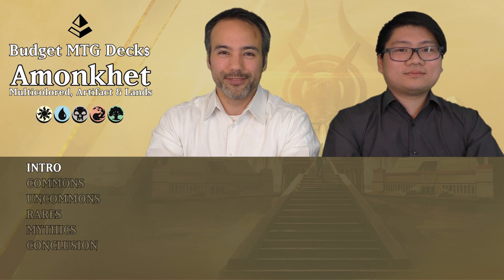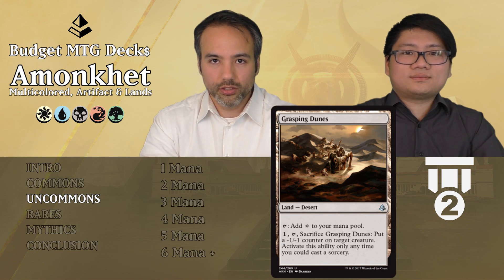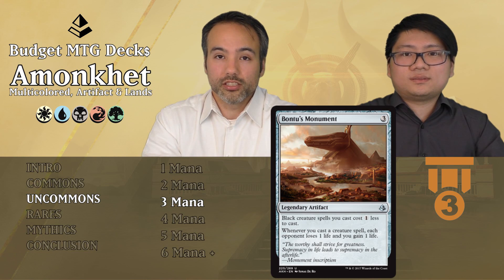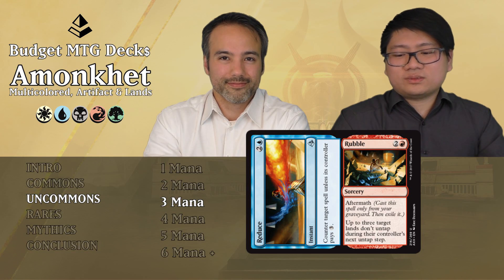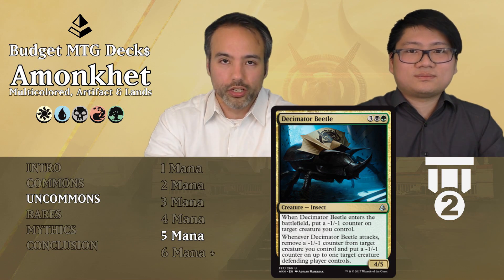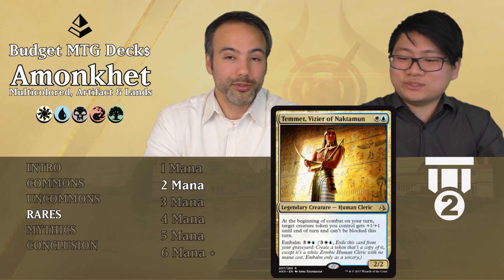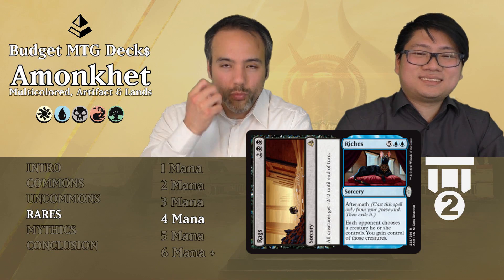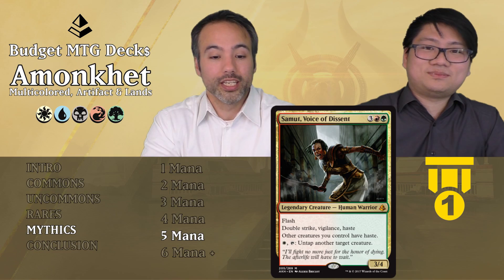Amonkhet | Full Set Review | Multicolored, Artifacts & Lands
Are you ready for the new Magic: The Gathering set Amonkhet? Especially for your Prerelease weekend we are going to have a look at all the multicolored, artifact and land cards in the set. This set review can be used to evaluate the cards for use in limited formats such as sealed or draft.

1: Cost of building a Magic deck.
2: Complexity of building a Magic deck.